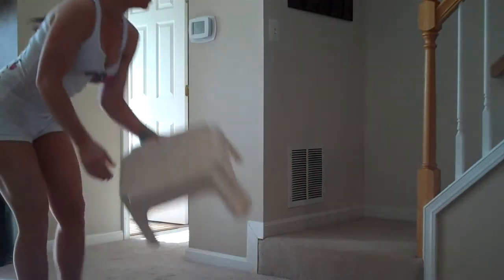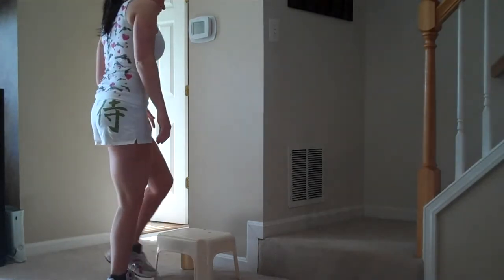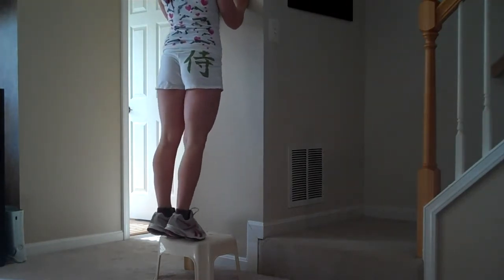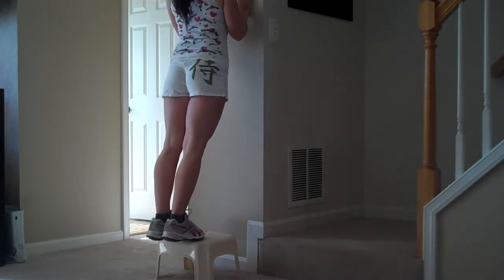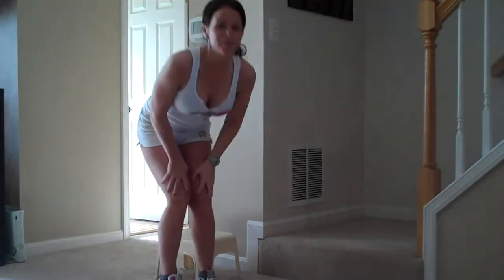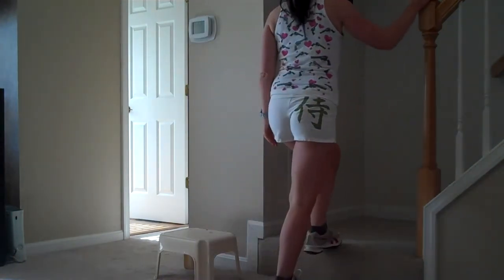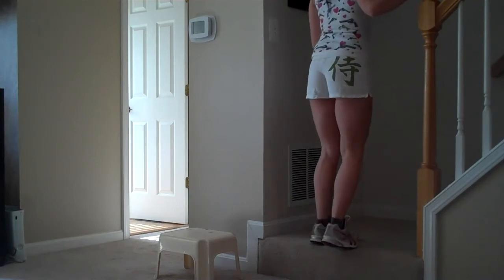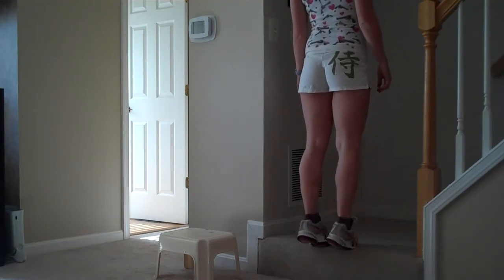Calf Raises - Calf Workout - Leg Exercise - Leg Workout